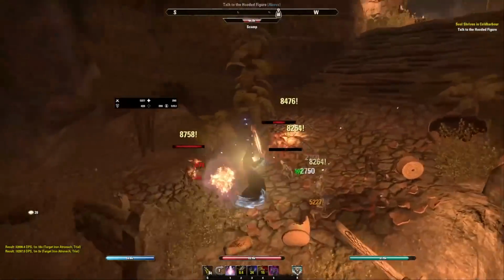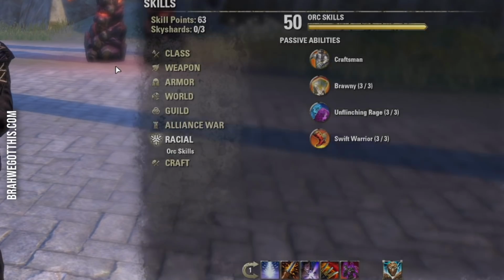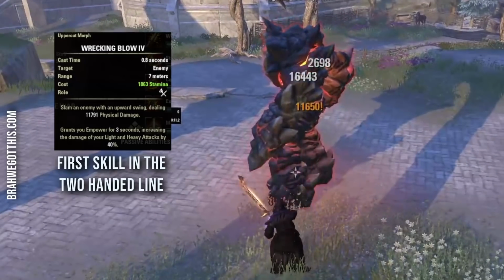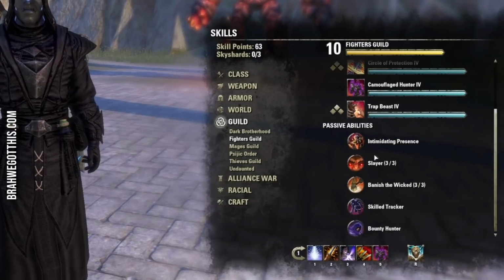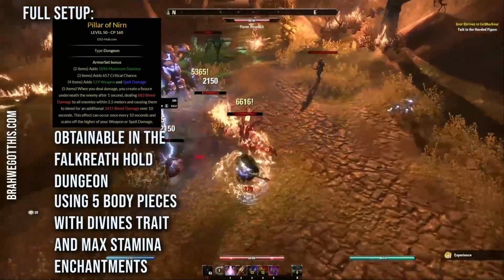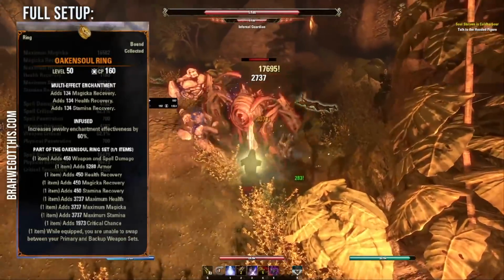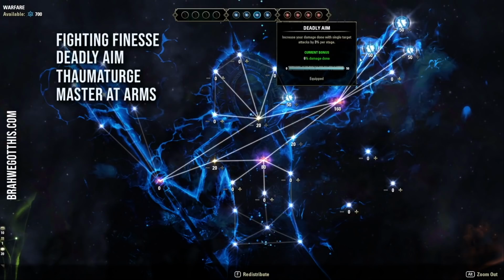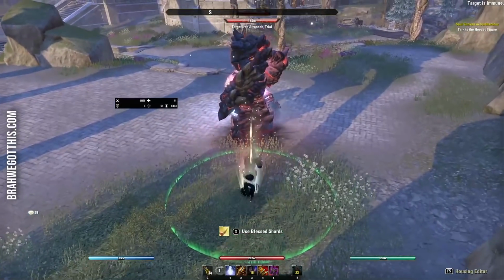ESO Unbelievable One Bar Sorcerer Build - For Solo and Group Play!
ESO has introduced a brand new item to the game that makes one bar builds insane. This one bar sorcerer build with demolish enemies while only using a few skills. It is also very easy  to use!

Chapters -

0:00 Intro
0:48 Breakdown
1:11 Stats, Mundus, Buff Food, & Race
2:25 Skills and Passives
6:10 Armor Sets
9:29 Champion Points
10:26 Rotation

Music By Harris Heller's Streambeats - Ambient Gold, Roll me in Stardust, Burnt Toast, Flying Penguins and Calling California